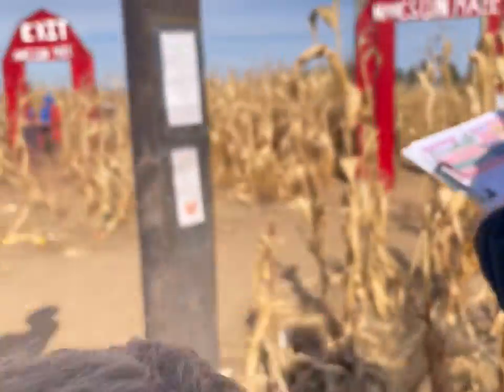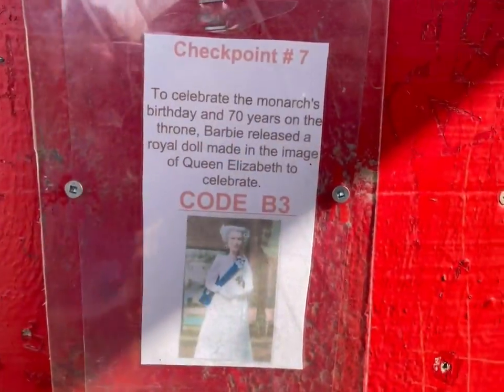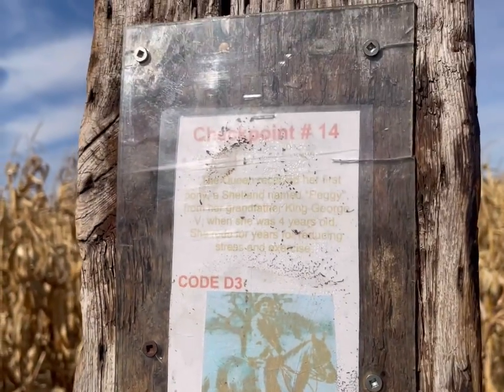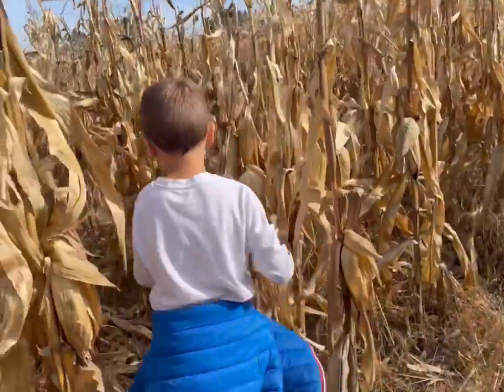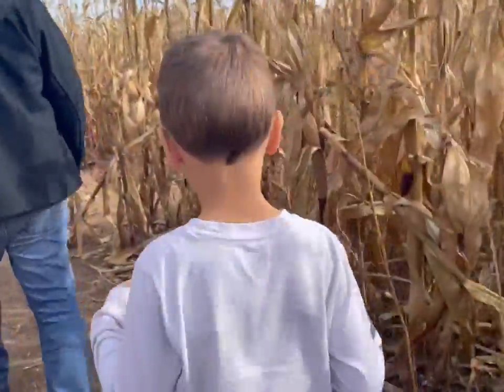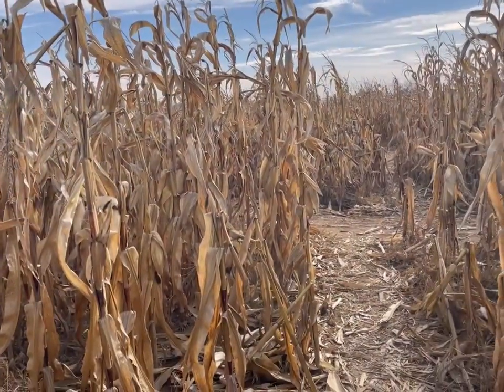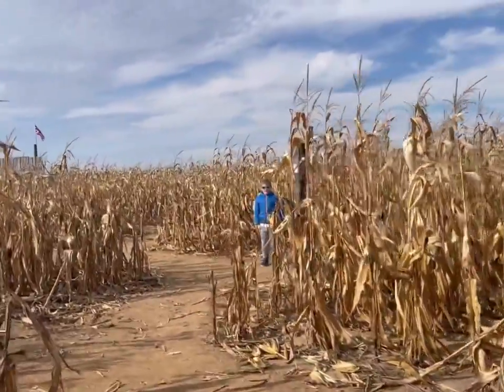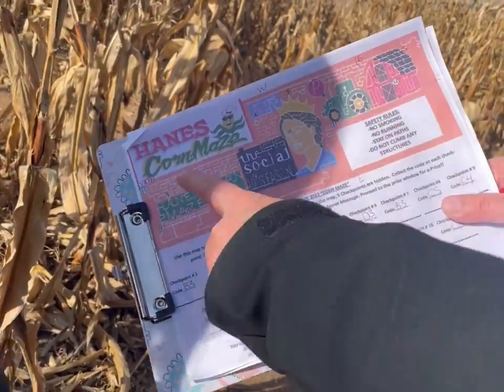Hanes Corn Maze with Mak and Jack! October 2022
We solved the puzzle and survived the 20 acre corn maze!